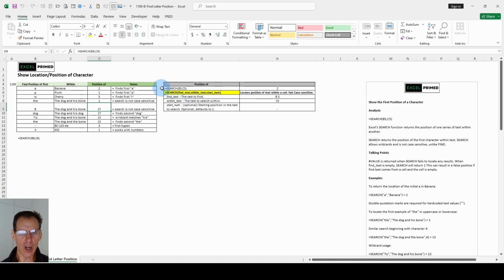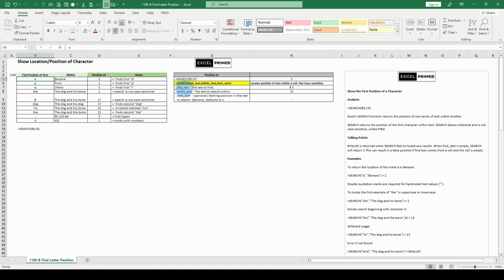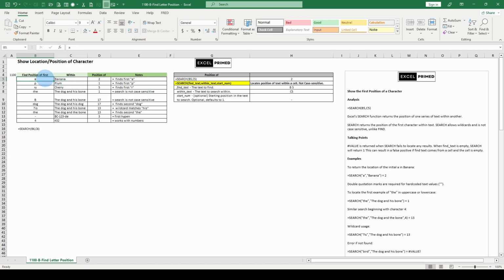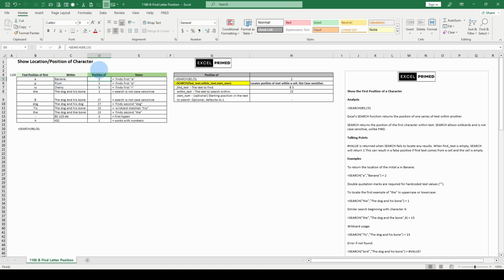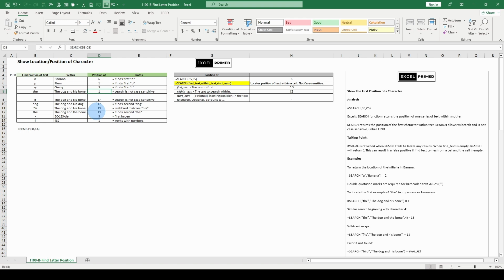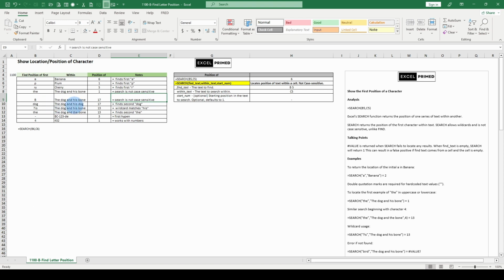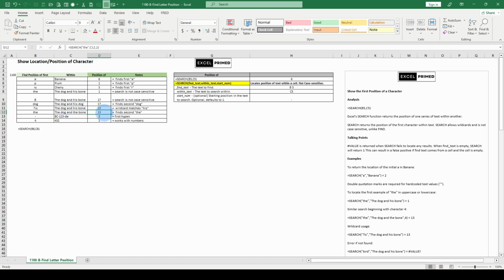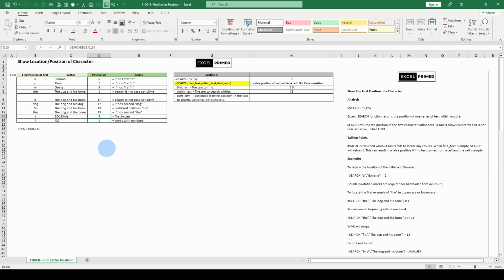Case-Sensitive Search In Excel? Here's What Works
Ever wondered how to pinpoint the exact spot of a letter in a word—like the first “A” in “Banana”? This video shows you how to master Excel’s SEARCH function for smarter text analysis.

This Excel video teaches you about the SEARCH function, a tool that helps you find the position of a specific set of letters or characters within a larger set of text. It's like finding where a particular word or letter starts in a sentence.

This function is pretty smart – it doesn't care if the letters are in upper or lower case, and you can use symbols to stand in for unknown letters. But if it can't find what you're looking for, it might not give you the right answer.

You need to be careful when you're using it with empty spaces too.

They also show you some examples, like how to find the first 'a' in the word 'Banana', or how to look for 'the' in a sentence no matter if it's written as 'The' or 'the'. They even teach you some tricks, like looking for 'the' only after the fourth letter.

They also mention that if you're searching for something and it's not there, it'll tell you there's a problem.

And you can use this SEARCH thing together with another thing called ISNUMBER to check if a piece of text contains something you're interested in.